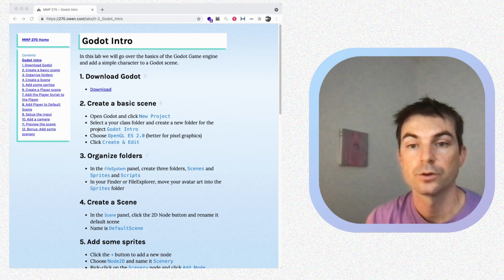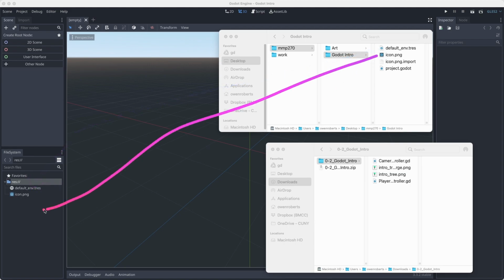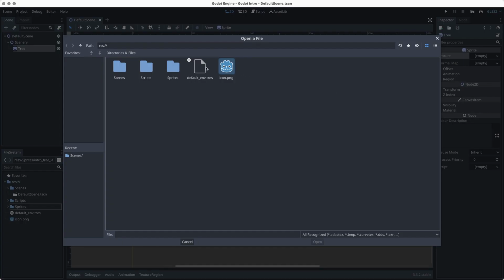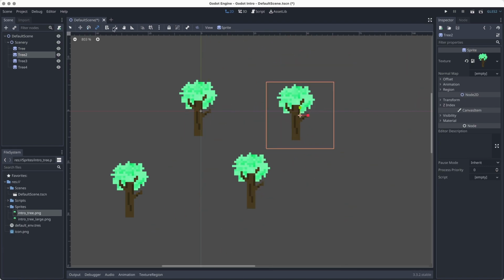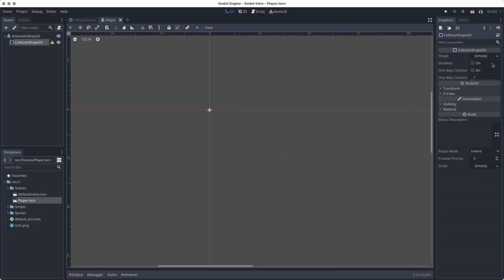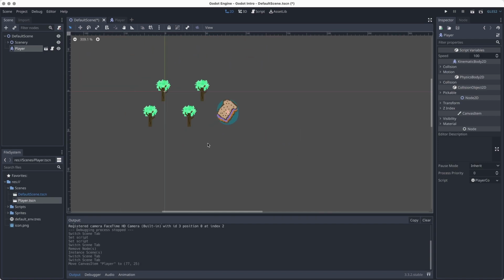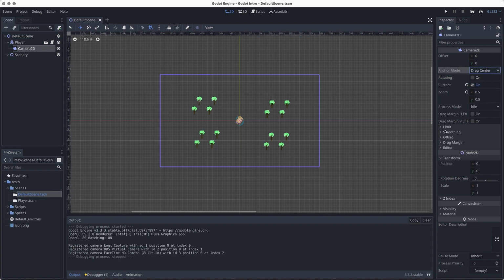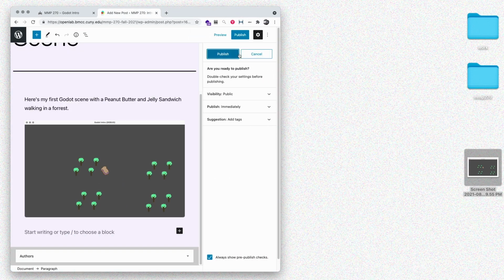Godot Intro ~ MMP 270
In this lab we will go over the basics of the Godot Game engine and add a simple character to a Godot scene.

00:00 - Intro
02:12 - Downloading Godot
02:48 - Downloading Lab Files
03:20 - New Project
04:24 - Interface Layouts
04:59 - FileSystem
05:48 - Scene Panel
06:25 - Save the default scene
06:50 - Adding Nodes to the Scene
07:58 - Image Filter Settings
08:58 - Node Hierarchy
11:04 - Viewer Window
13:22 - Inspector Panel
14:57 - Adding Player Scene
15:50 - How Scenes Work
18:24 - Add PlayerController Script
19:44 - Input Map
21:46 - Adding a Camera
25:54 - Screenshot and Open Lab